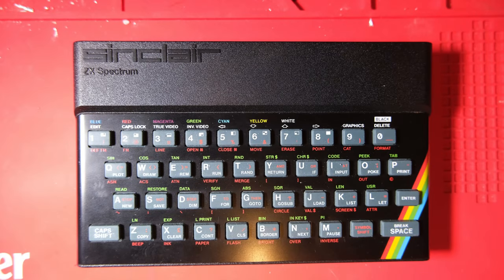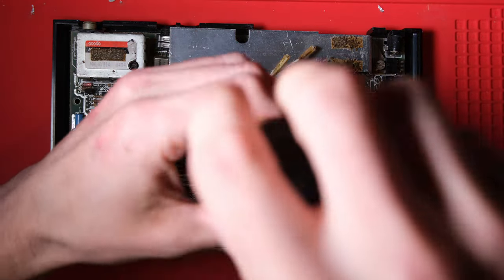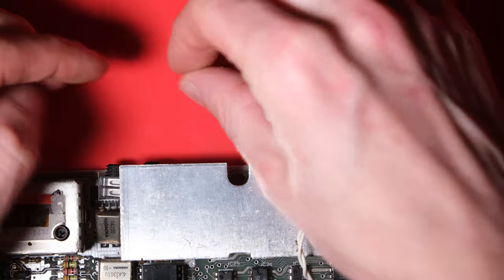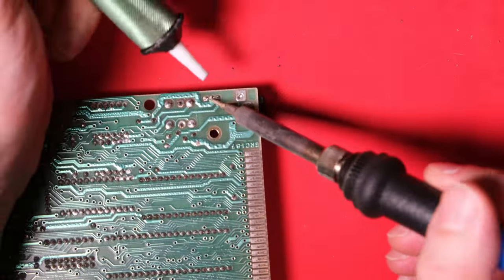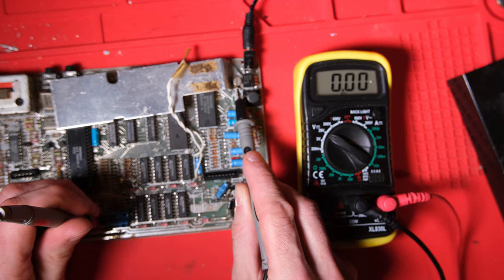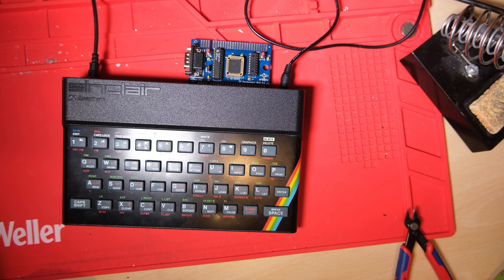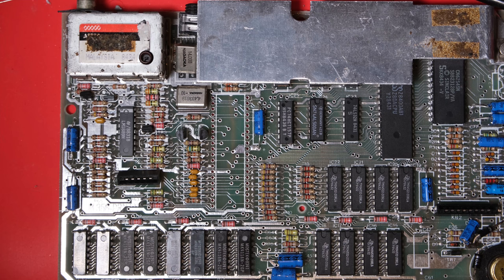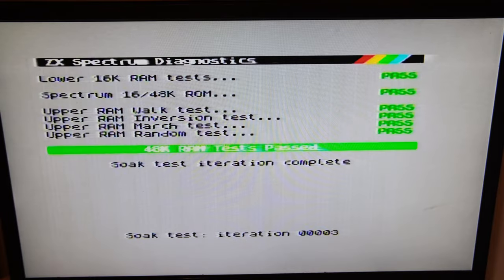ZX Spectrum Won't Power On / No Sound - Repair and Service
We're back with another repair job.
This spectrum wouldn't boot at all, and once it booted the there was no sound from the speaker.

Amazon links to stuff I use!